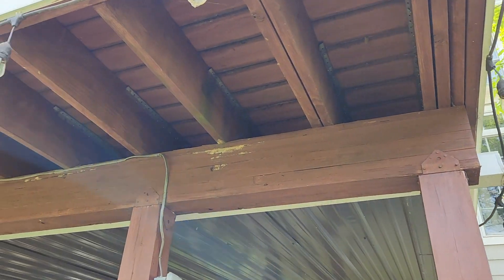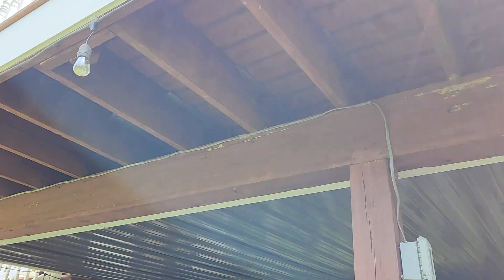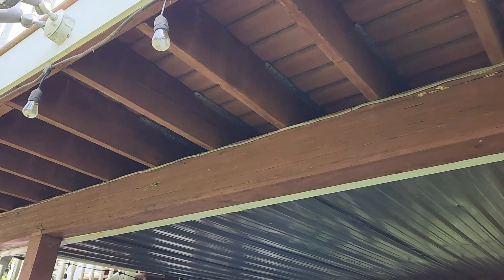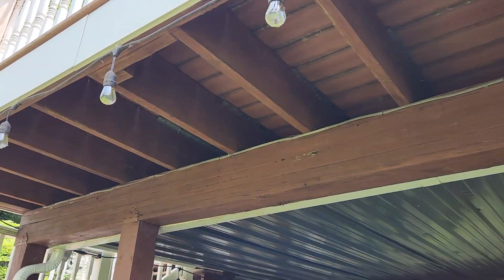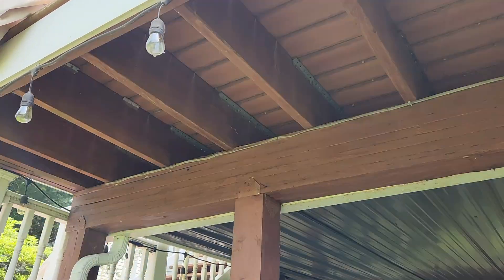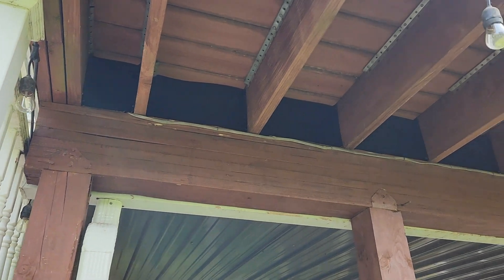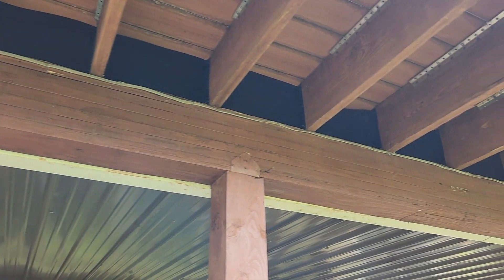Protecting the Deck Joists from Squirrels & Birds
Fed up with squirrels & nuisance birds roosting on his deck, this homeowner in Spring Lake, NJ called Little Rascals for help.